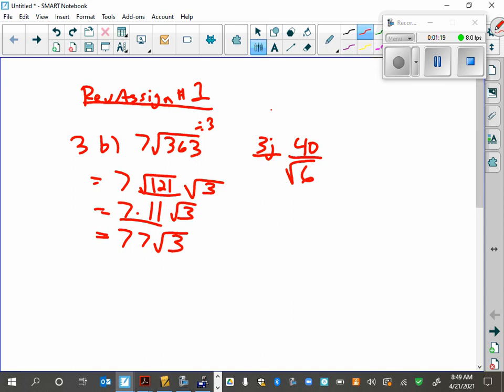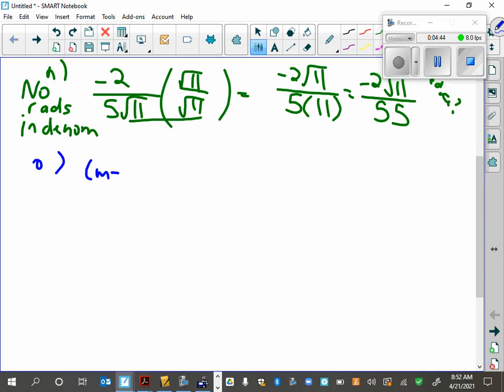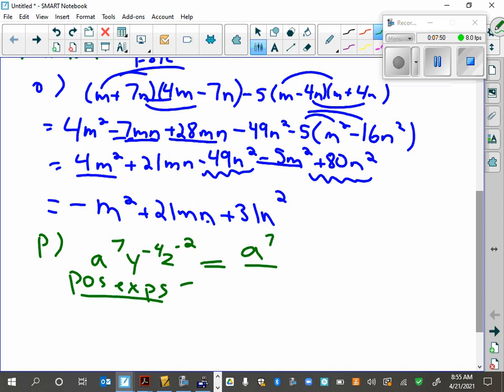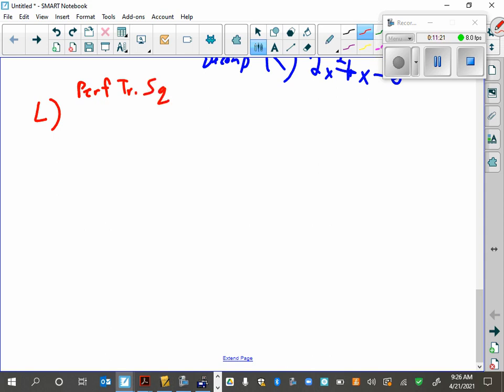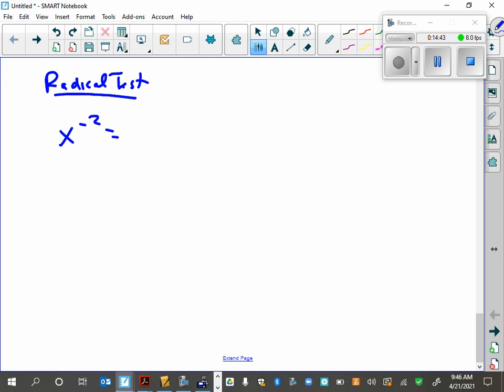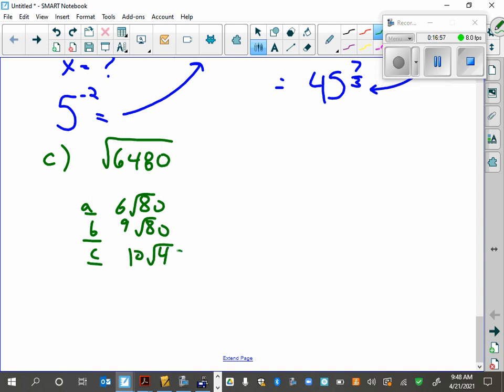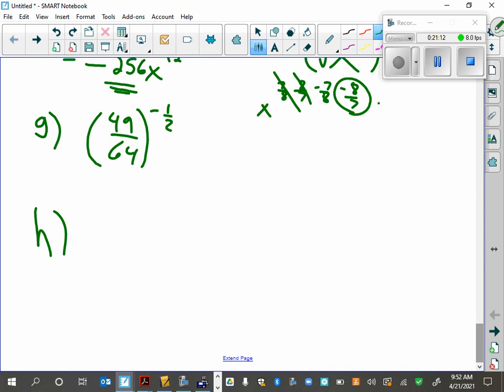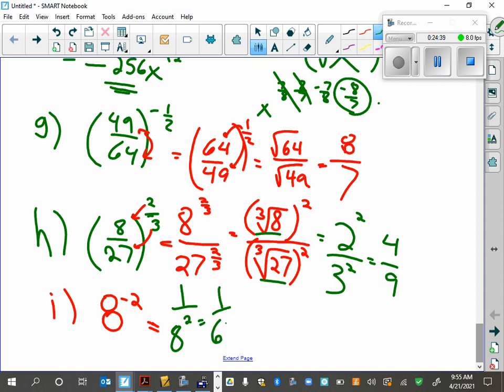Math 10C April21 Midterm Review #2